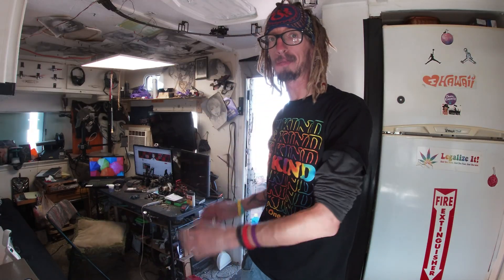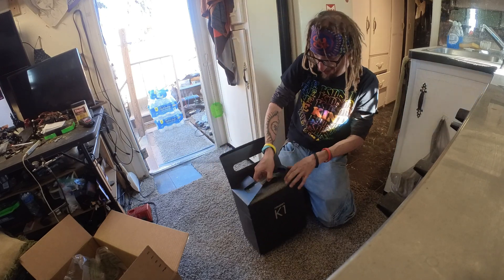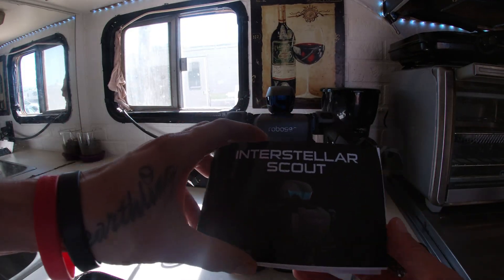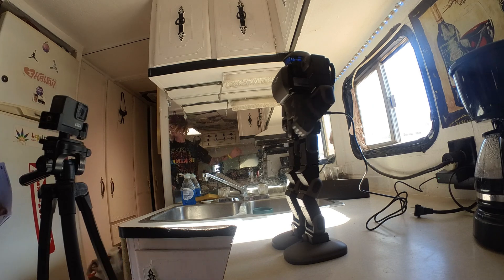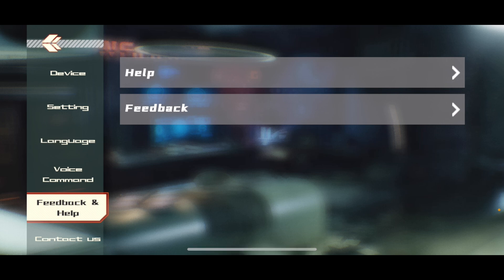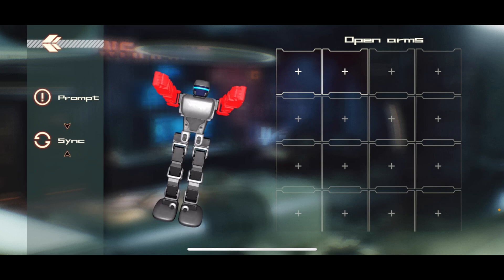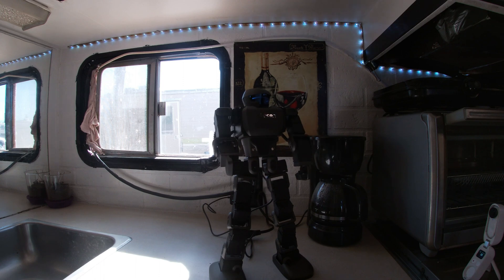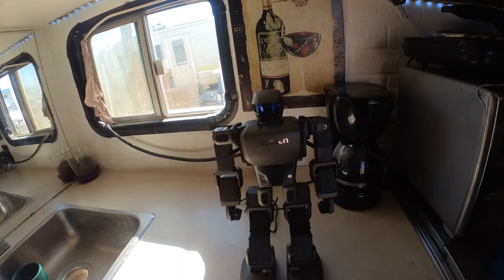Meet K1: Humanoid Interstellar Scout Robot! (Fully Programmable, Entertaining & Educational)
Meet the talented K1 Pro.
Meet K1 Pro, the World’s most advanced personal, programmable, entertainment robot on the market.  With an industry-leading 17 servomotors and an impressive voice command ability – K1 Pro can run, walk, talk and even do a flip, all with simple commands via the included app, or the ease of your voice! K1 Pro comes built with 80 voice command movements and sequences – simply say ‘Hey K1’, he answers and moves at your command!

Your new robot BFF
Designed for the novice or beginner in programming robots, all the way to the professional enthusiast who is looking to further their knowledge and interaction with the world’s best robot companion.
Voice Command
Control K1 Pro with an impressive 80 voice command 'actions', all by the sound of your voice!
Control via Mobile
With an immersive mobile app, control K1 Pro with the 'flick' of your finger.
Missions & Progamming
Unleash the fun and your creative ideas. Turn playtime into an opportunity to enhance reasoning and logic-based thinking skills.
PRECISION BUILT.
Featuring more than 3,000 State-of-the-Art Components and 17 Proprietary Servo Motors, K1 Pro Is built with intelligence through and through. With 80 voice commands or App Control; Three Intuitive and Easy Programming Platforms Make Programming Fun with K1 Pro's Advanced Robotics and Artificial Intelligence.

EASY TO USE. FUN TO PLAY FOR ALL AGES!
Thank you for your interest and support of our incredible Robots!  We are here to support you and offer the best experience possible with Robosen products.

BUILT TO MOVE IMAGINATION FORWARD
The brains and power behind our incredible robots - our proprietary servo motors provide precision control and smooth motion. Perform realistic and complex movements with one of the most agile robots ever created.
BUILT TO INTERACT.  BUILT FOR FUN!
At Robosen, we are building more than just an experience - our robots are built to unleash fun, creativity and imagination every time you start them up. Turn playtime into an opportunity to enhance thoughtful and logic based thinking skills.

We are Robosen.
An advanced technology organization focused on bringing the most innovative and enjoyable robotic experiences to life!  Our global team of experts is derived from the industry’s top creators in product development, with breakthrough minds in industrial design and consumer marketing.

It helps our channel grow and allows Youtube to promote our videos more!
Also, Feel free to find us on all social media below!

TikTok moshmob
(Website in the Works)